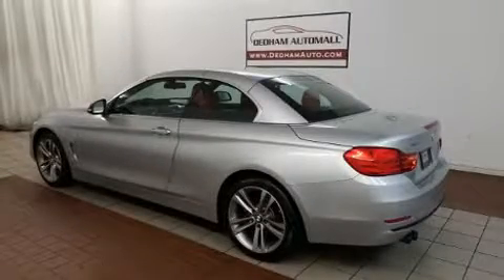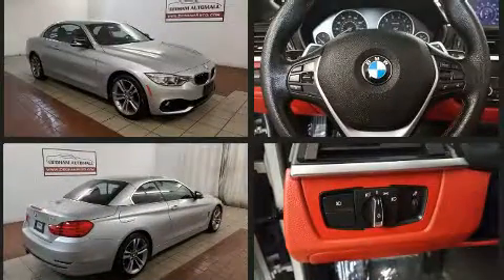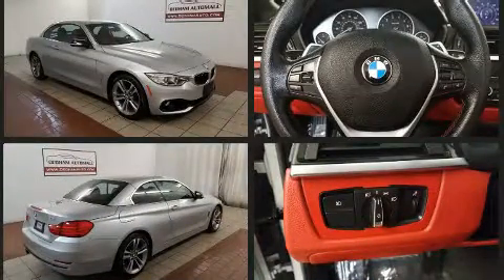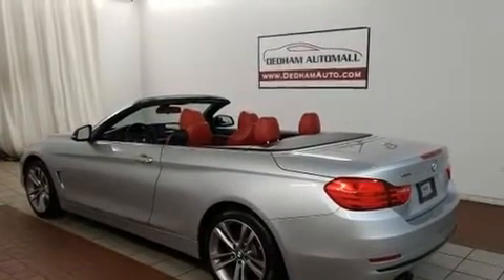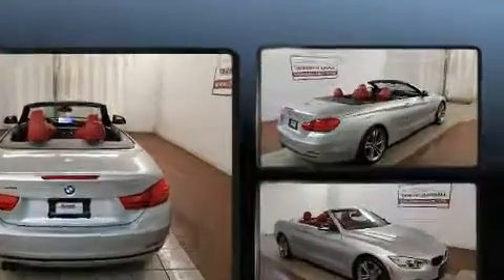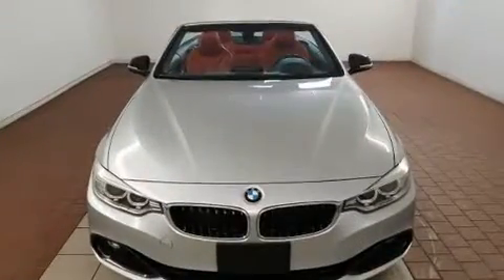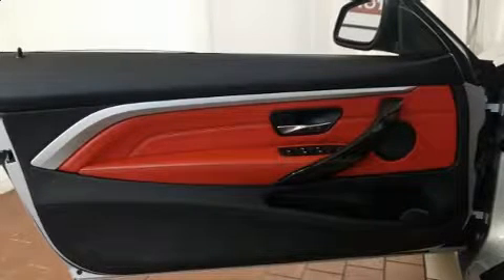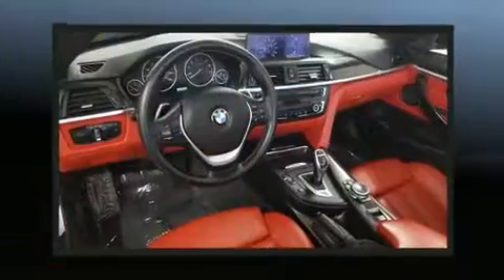2014 BMW 428i xDrive xDrive w/SULEV in Dedham, MA 02026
This 2 door, 4 passenger convertible still has fewer than 30,000 miles! BMW made sure to keep road-handling and sportiness at the top of it's priority list. Smooth gearshifts are achieved thanks to the 2 liter 4 cylinder engine, and for added security, dynamic Stability Control supplements the drivetrain. The engine breathes better thanks to a turbocharger, improving both performance and economy. All of the premium features expected of a BMW are offered, including: a built-in garage door transmitter, an automatic dimming rear-view mirror, high intensity discharge headlights, power door mirrors and heated door mirrors, a power convertible roof, rain sensing wipers, and power windows. Everything is where it ought to be, from the dashboard controls to the door locks and window controls. BMW also prioritized safety and security with features such as: knee airbags, front side impact airbags, traction control, brake assist, anti-whiplash front head restraints, ignition disabling, an emergency communication system, and 4 wheel disc brakes with ABS. When road conditions become unpredictable, rely on all wheel drive to maintain outstanding control. Our team is professional, and we offer a no-pressure environment. We'd be happy to answer any questions that you may have. We are here to help you.